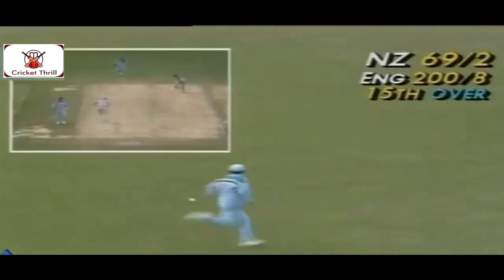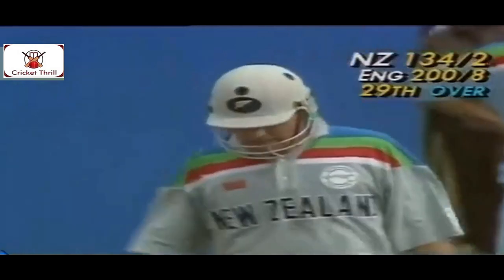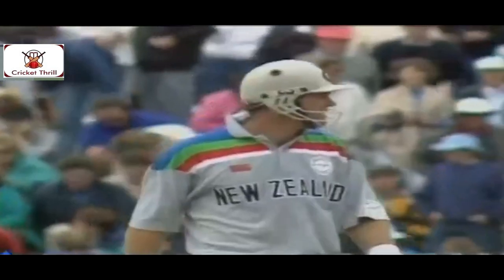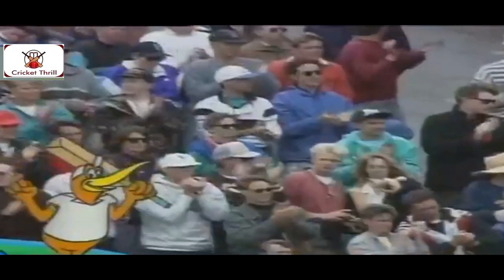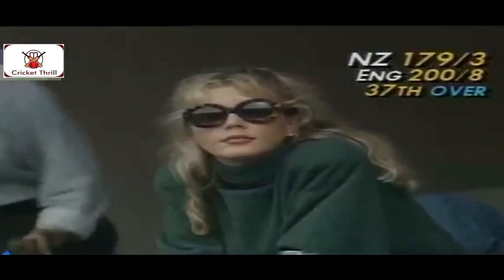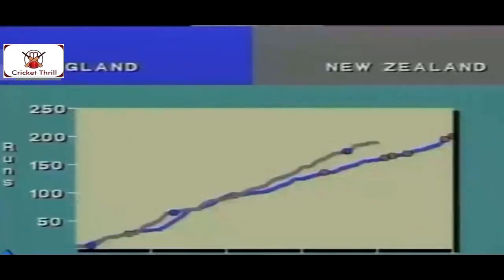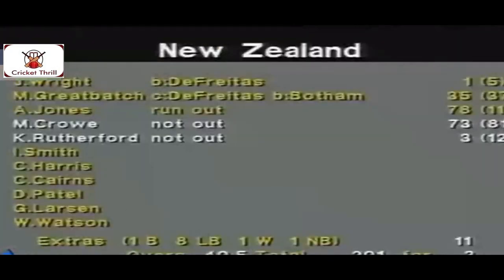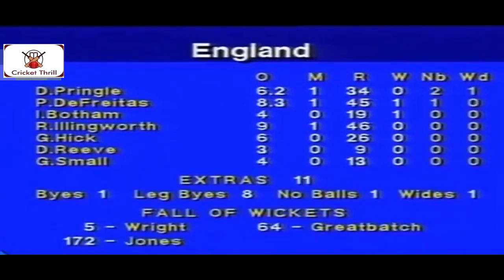Martin Crowe Fantastic Fifty vs England in 1992 World Cup Match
Martin Crowe Fantastic Fifty vs England in 1992 World Cup Match. Martin David Crowe MBE (22 September 1962 – 3 March 2016) was a New Zealand cricketer, Test and ODI captain as well as a commentator. He played for the New Zealand national cricket team between 1982 and 1995, and is regarded as the country's greatest batsman.

Crowe made his first-class debut for Auckland at the age of 17, and his Test debut for New Zealand at the age of 19. He was named a Wisden Cricketer of the Year in 1985, and was credited as one of the "best young batsmen in the world". Crowe was appointed New Zealand's captain in 1990 and led the team until 1993. In a Test against Sri Lanka in 1991, he scored 299 runs, breaking the record for the highest score by a New Zealander.

In the same match, he also set a new record for the highest partnership in Test cricket, putting on 467 runs with Andrew Jones. At the 1992 World Cup, which New Zealand co-hosted with Australia, Crowe was named the player of the tournament and led his team to a semi-final. By the time he finished his international career in 1995, he held the records for the most Test and One Day International (ODI) runs scored for New Zealand.

After retiring from playing, Crowe remained involved in cricket as a writer and commentator. He was diagnosed with lymphoma in 2012 but was declared cancer-free the following year. However, the disease returned in 2014 and eventually led to his death in 2016. Crowe was first appointed captain of New Zealand for a tour of Pakistan in October and November 1990. Before that point, he had been regarded as "captain designate" to John Wright, who was nearing the end of his international career. Crowe's second series as captain came in early 1991, when Sri Lanka toured. In the first Test of the series, played in Wellington, Crowe scored 299 runs in his team's second innings, setting a new record for the highest score by a New Zealander. He was at the crease for 523 balls and over ten hours and scored 29 fours and three sixes.Crowe and Andrew Jones (who scored 186) put on 467 runs for the third wicket, setting a new record for the highest partnership in Test cricket.The pair helped New Zealand, behind by 323 runs on the first innings, to score 671/4 at the end of the final day's play, which at the time was the highest score in the third innings of a Test.

At the 1992 World Cup, which New Zealand co-hosted with Australia, Crowe finished as the tournament's leading run-scorer and was named player of the tournament. One of his highlights was an innings of 100 not out in the opening match against Australia, which New Zealand won by 37 runs.[34] In the tournament's group stages, New Zealand lost only a single game, against Pakistan. They topped the table, qualifying for a home semi-final against the same team (their first finals appearance since the 1979 tournament).

Martin Crowe chose to bat first and scored 91 runs from 83 balls to help his team to a total of 262/7. However, when Pakistan batted, he chose to stay off the field and rest an injured hamstring, with John Wright taking over on the field. Pakistan won the match by four wickets. Crowe largely blamed himself for his team's loss, and in a 2014 article said that his decision not to take the field was "a curse that had tormented me for over two decades".

Crowe's last series as captain of New Zealand came when Australia toured in February and March 1993. He had struggled with injuries for several years and was replaced by Ken Rutherford to allow him to concentrate on his form. However, he returned as captain for one final match in November 1993, the first game of a series against Australia. In total, Crowe captained New Zealand in sixteen Tests, winning only two. He had a much better record in ODIs, with the team winning 21 out of 44 matches under his captaincy. Crowe was described by broadcaster Bryan Waddle as a "proactive rather than reactive" leader, who was "always prepared to be innovative.